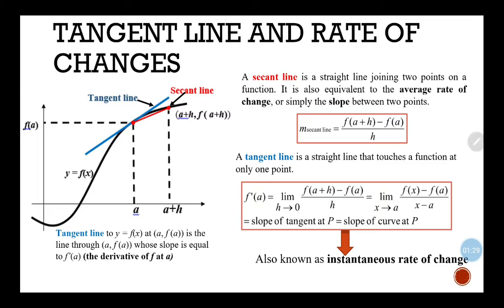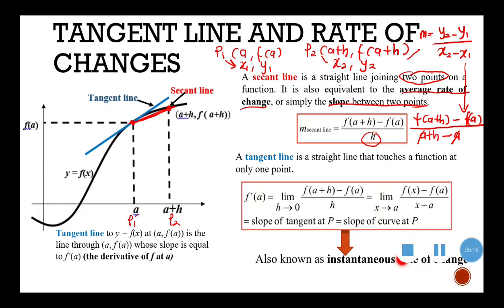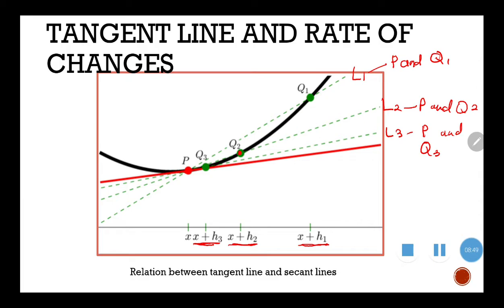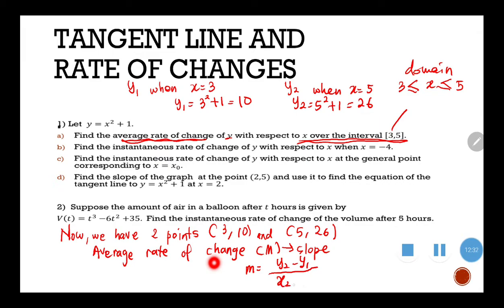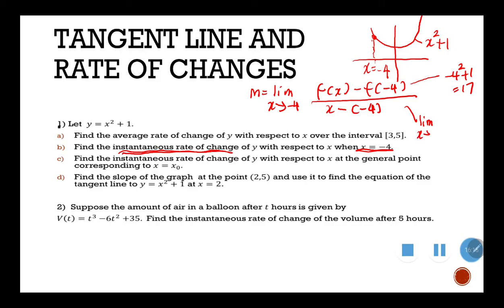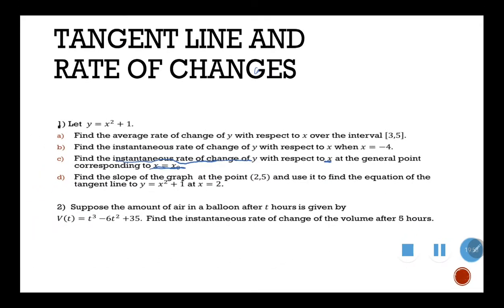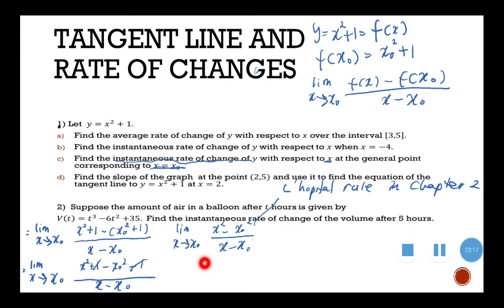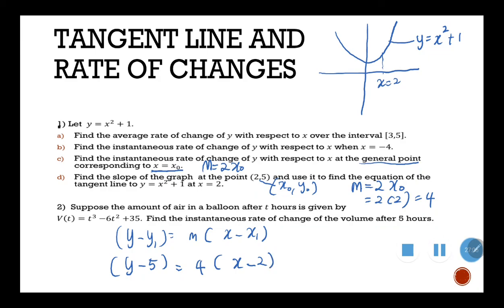Chapter 3.1 (Tangent and secant line)